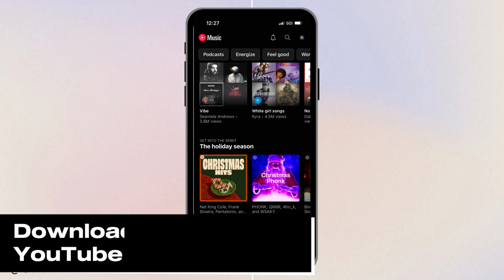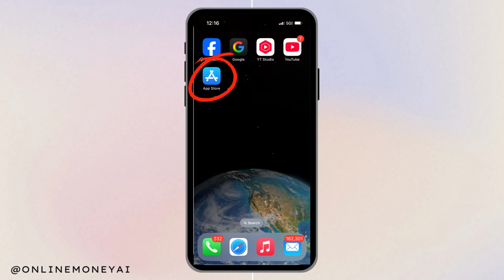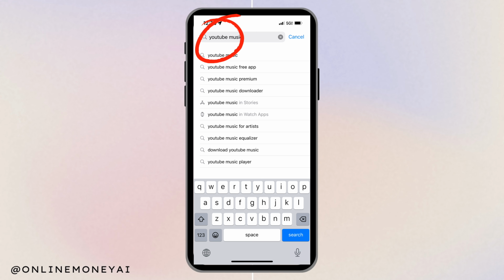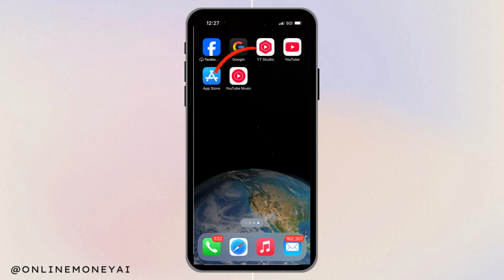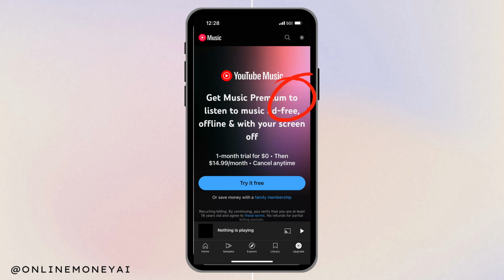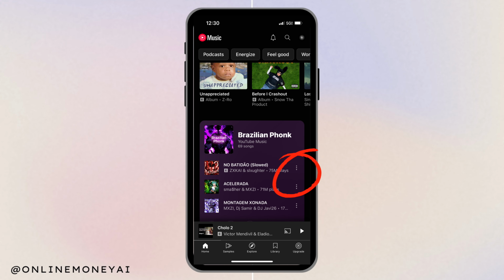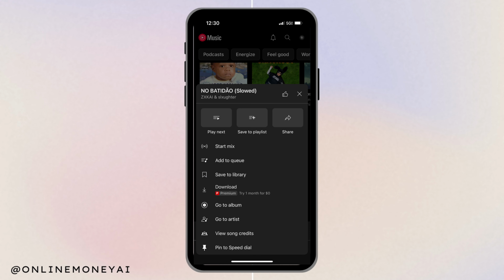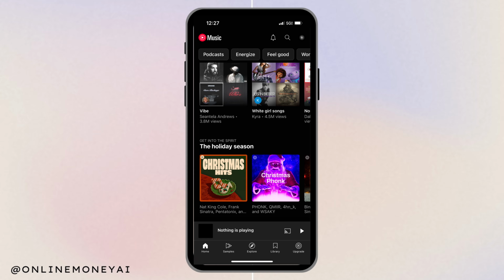How To Download Music From YouTube on iPhone (Quick Method | 2026)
How to download music from YouTube on iPhone in 2026 using the official and legal method.

In this video, you’ll learn how to use YouTube Music Premium to download songs, albums, and playlists for offline listening on your iPhone.

This is the safest way to download YouTube music without violating any rules.

In this video, you’ll learn:

- How to download music from YouTube on iPhone legally
- How to use YouTube Music for offline listening
- How YouTube Music Premium works
- Where downloaded YouTube music is stored
- Why downloaded music only works inside the app